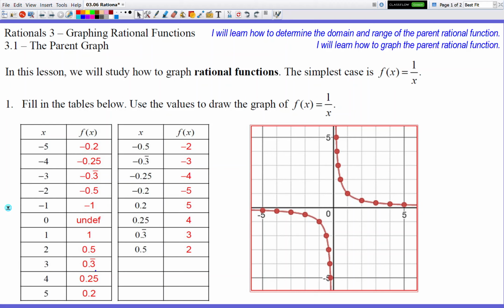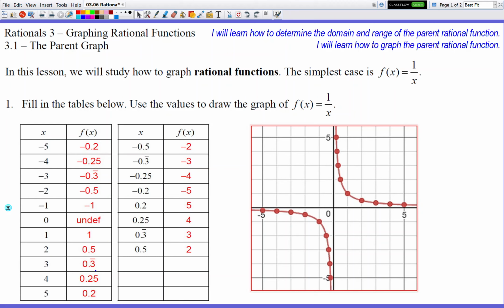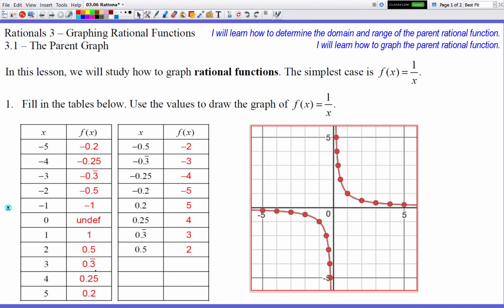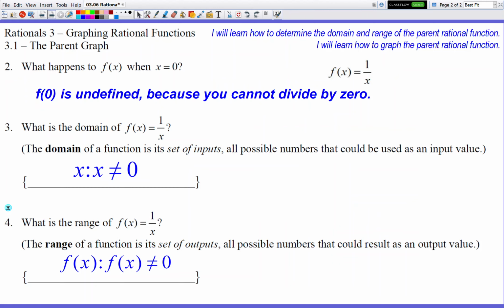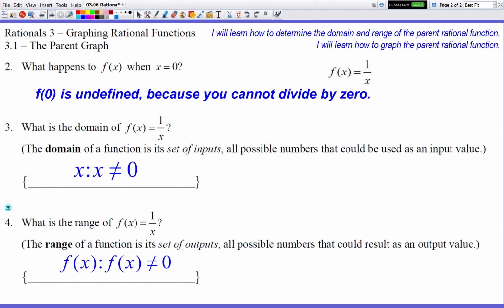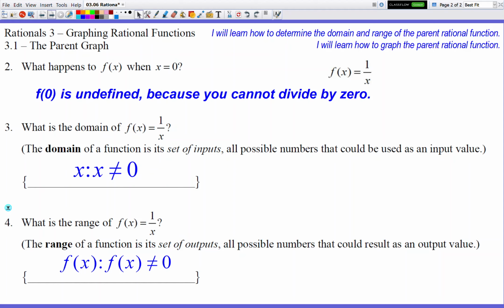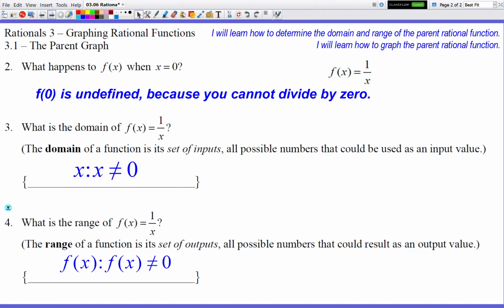Rationals 3 1 The Parent Graph